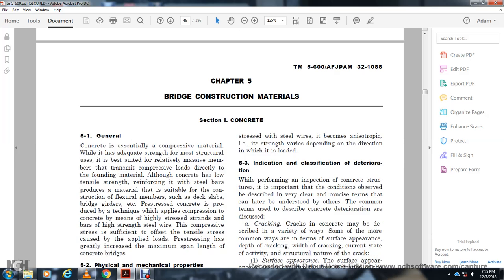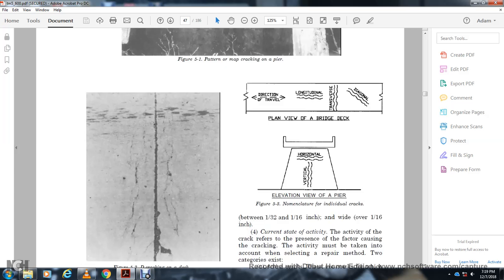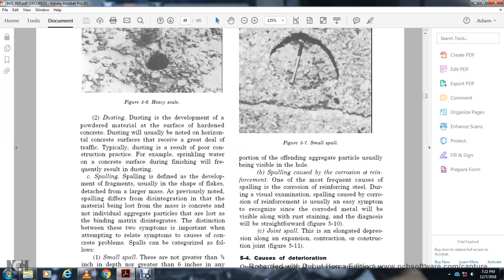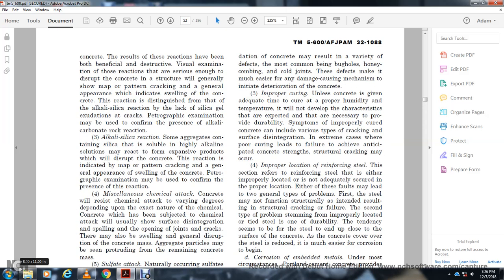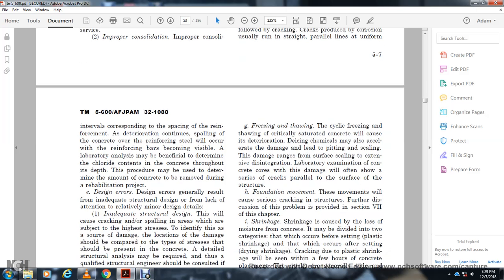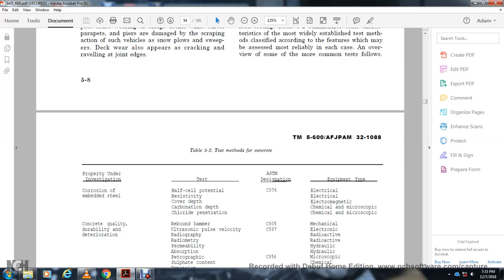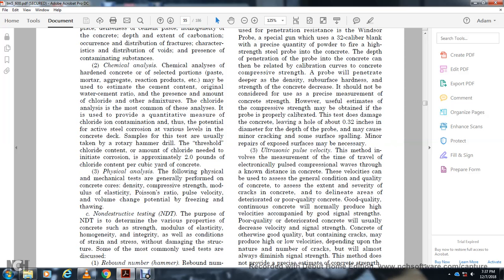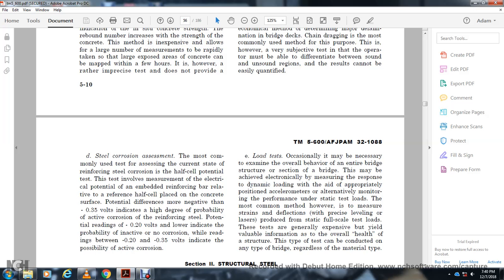TM5 600 BRIDGE INSPECTION, MAINTENANCE AND REPAIR PART6